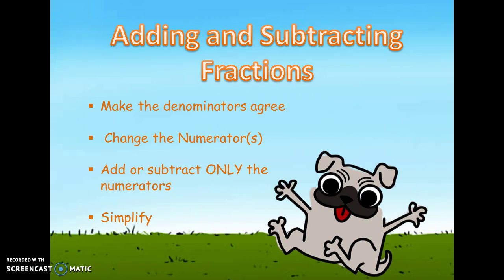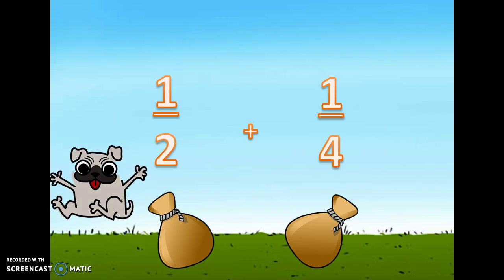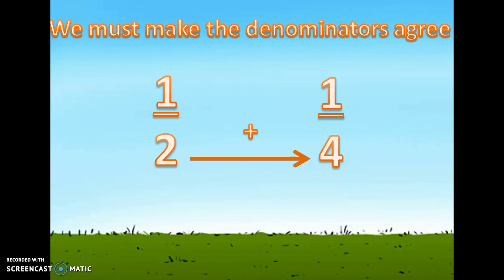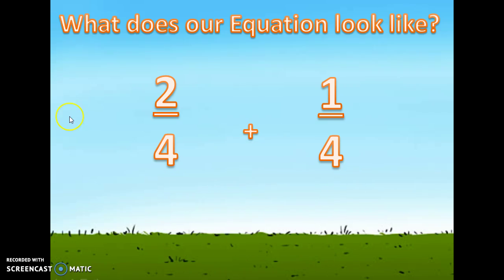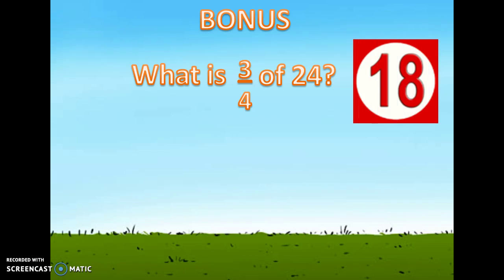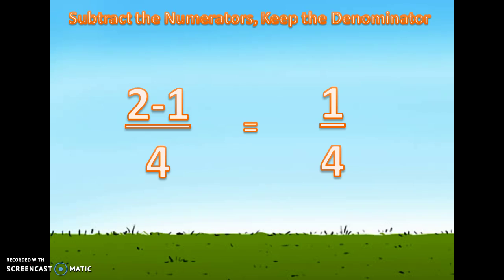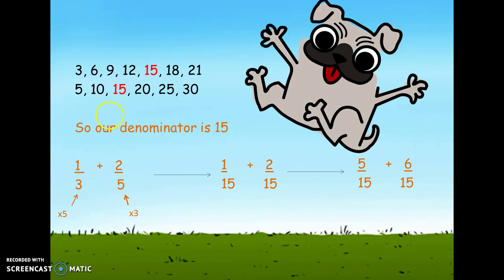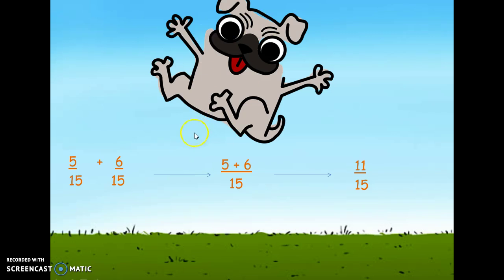Adding and Subtracting Fractions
Adding Fractions 0:00
Subtracting Fractions  7:20
Lowest Common Multiple and Example 8:50